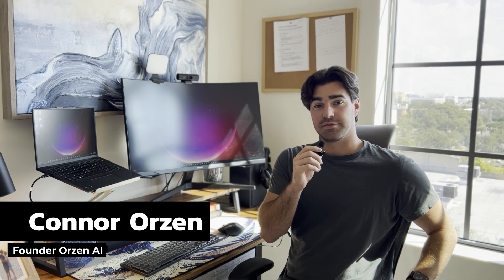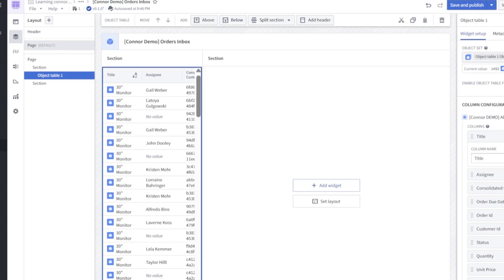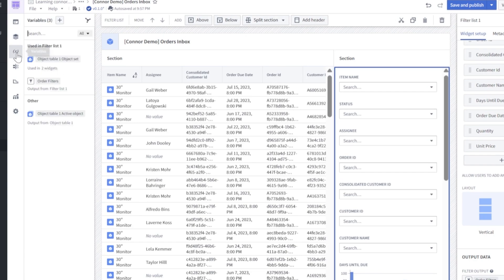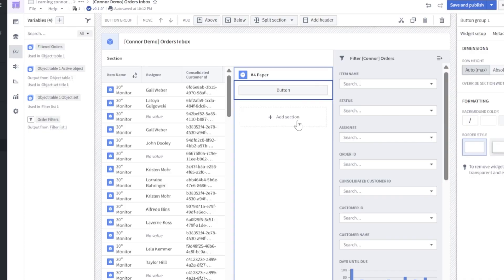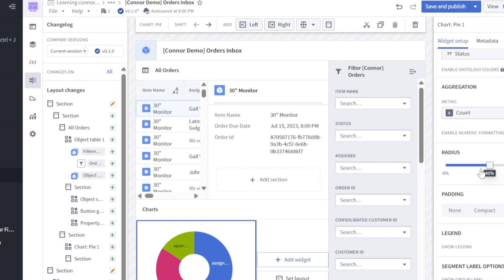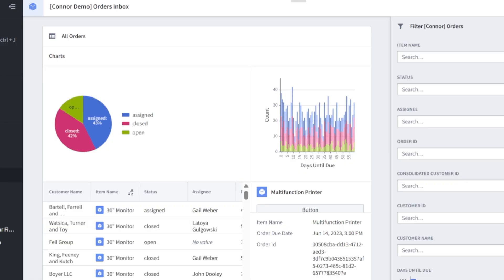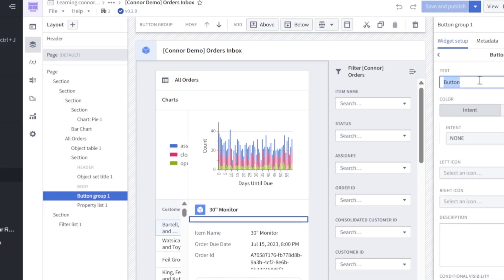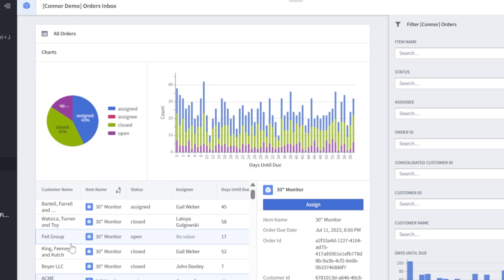Palantir Foundry | Speedrun Your First E2E Workflow – Workshop App + Ontology Actions (Part 2/2)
Welcome back to Foundry Fastlane — where we build Palantir solutions at full speed.

In Part 2 of the Speedrun Your First Workflow series, we take everything from Part 1 — your data pipeline and ontology — and bring it to life through the Workshop App.

You’ll learn how to:

🧩 Add Action Types to your ontology to define real-world operations (approve, assign, update, etc.)

⚡ Trigger those actions directly from an app interface

🧠 Bind app components to ontology objects and relationships

🔗 Connect it all into a single, interactive workflow that mirrors real enterprise use-cases

By the end, you’ll see how Palantir moves from data-modeling to operational action — a foundational skill for every Foundry builder.